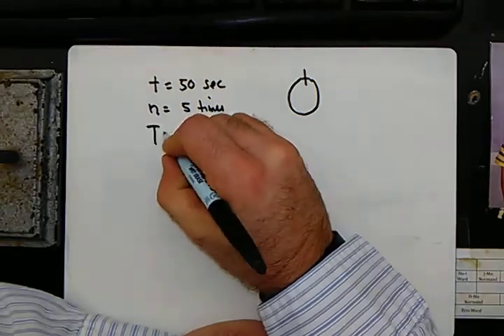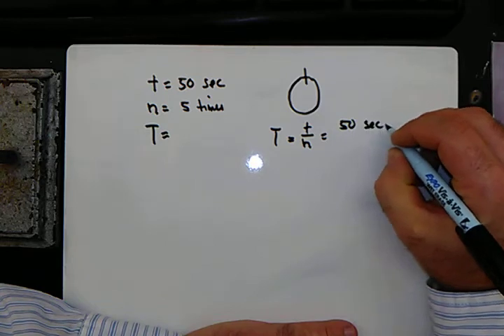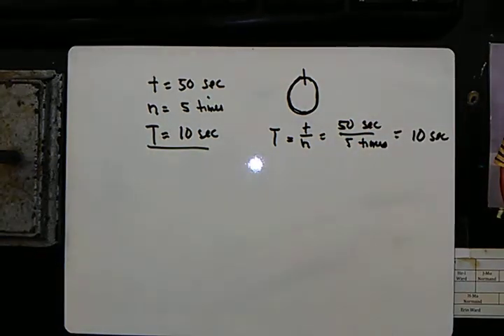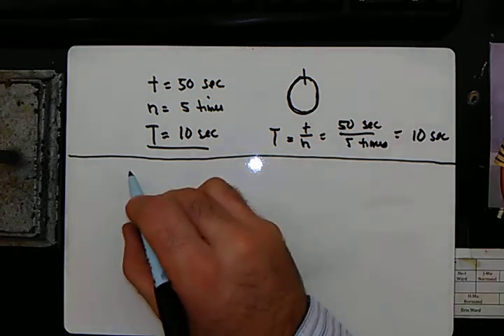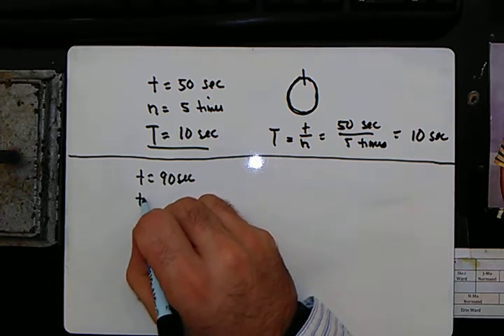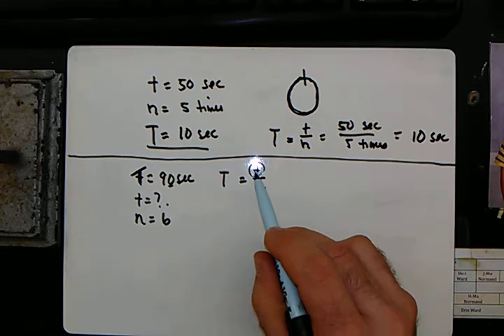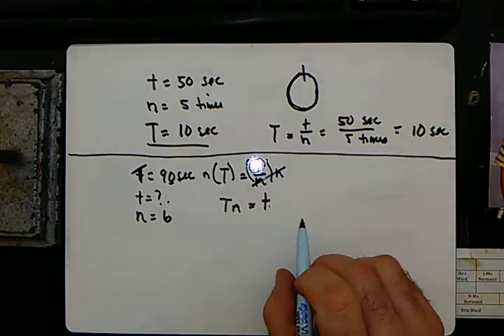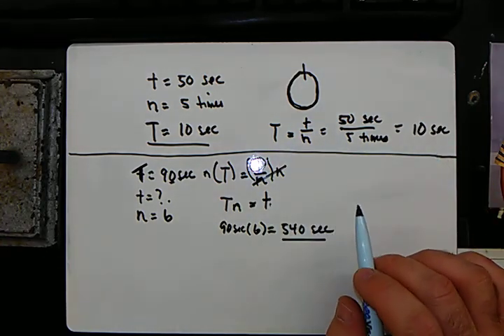2. finding period of motion Circular motion